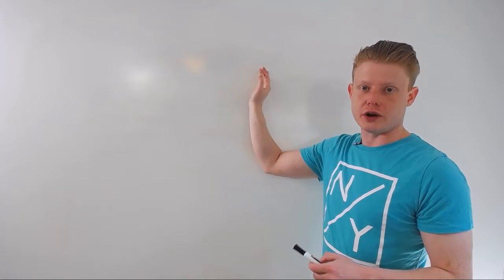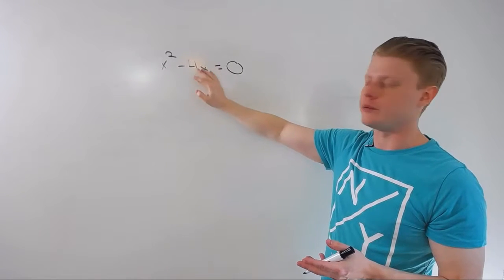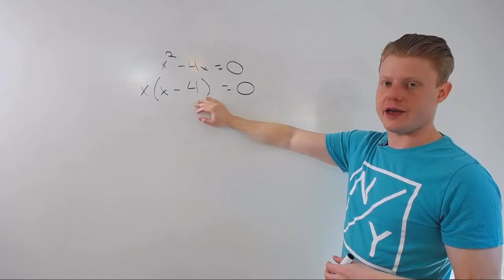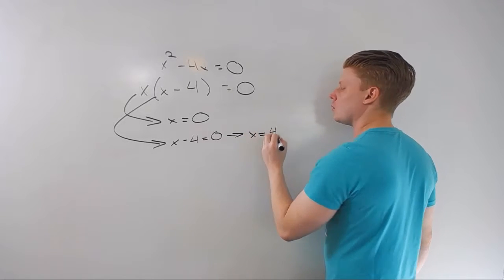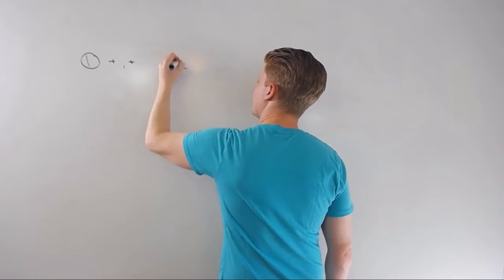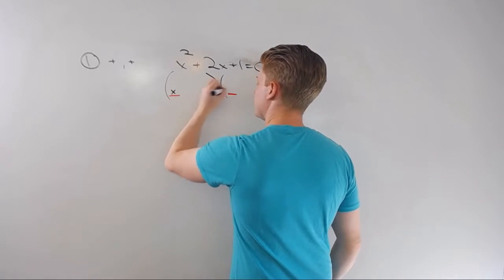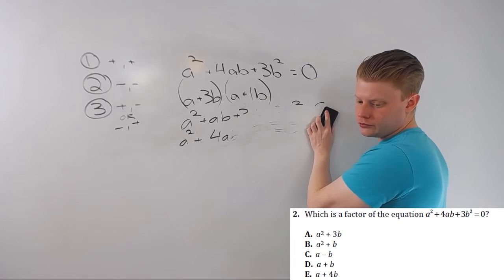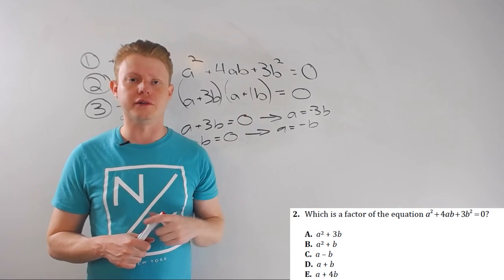Factoring Quadratics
This video in the ACT Math Review deals with factoring quadratics.  It's an absolutely vital skill and worth reviewing.  Even if you're a super AP Calculus student, make sure you take a look.  There's a decent chance that you're rusty.  Not only do you have to know how to factor, but you need to know how to do so quickly and effectively.  There are two other videos in this set: expounding (FOIL) and intermediate quadratics.

How to deal with factoring problems on the ACT?

1.  Make sure your equation is set equal to zero
2.  Set up your parentheses and deal with your first term
3.  Determine the signs
4.  Determine the last term, the last terms in the parentheses multiply to the last term in the equation and add to the coefficient of the middle term.

*Don't freak out if there's more than one variable.  It will factor just the same.

This is a key skill on the ACT--ya gotta know it.